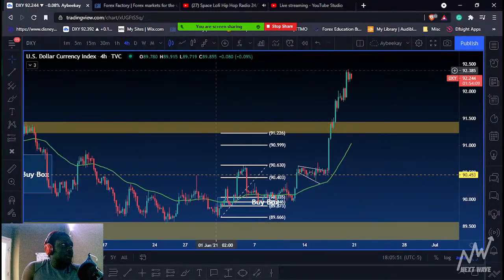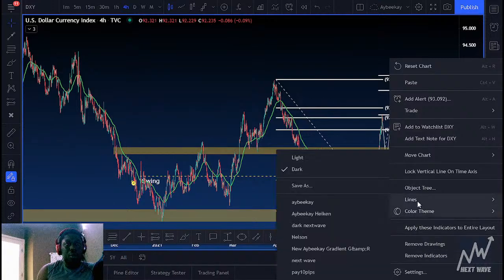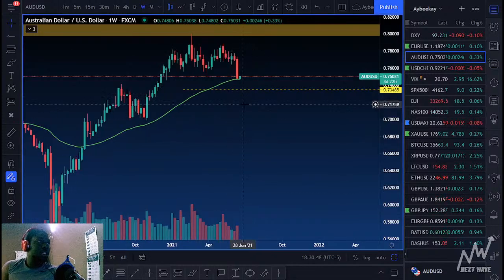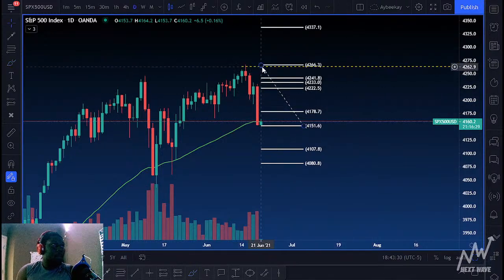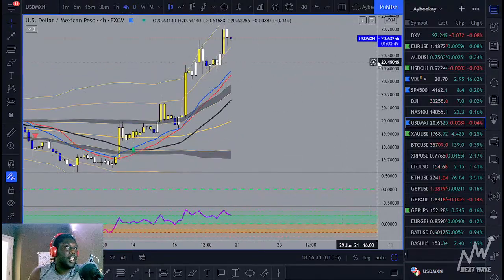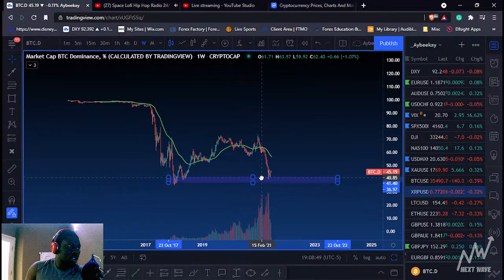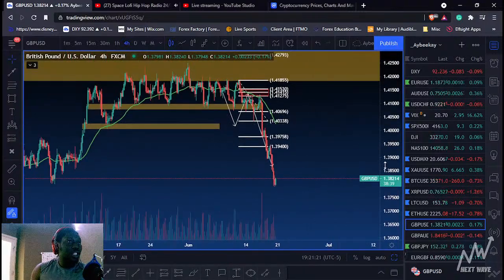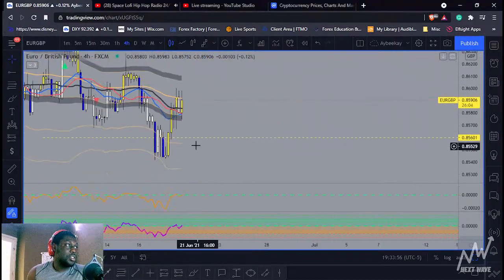Weekly Forex and Crypto Analysis by @Aybeekay 25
Hey guys, its @aybeekay25 going over my regularly traded forex and crypto pairs. Check it out!!

Opening: 0:00
Intro and Fundamental Analysis: 1:33
DXY: 3:40
EU: 15:35
AU: 24:30
UChf: 30:30
VIX: 36:12
SPX500: 37:50
DJI (Dow Jones): 41:55
NAS100: 45:30
UMxn (Tacos): 47:10
GOLD: 51:40
BITCOIN: 56:50
XRP: 1:02:20
LITECOIN: 1:06:40
ETHEREUM: 1:08:19 Arbitrage analysis for the cryptos are after ETHUSD
GU: 1:16:15
GA: 1:18:55
GJ: 1:22:48
EG: 1:27:00

Here is the free telegram channel to get updates when I go live and much more other updates